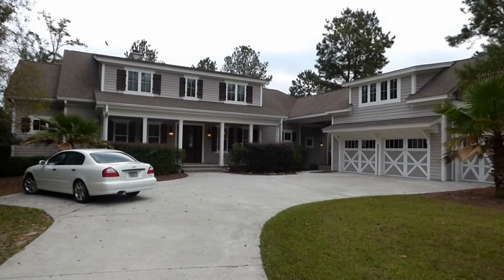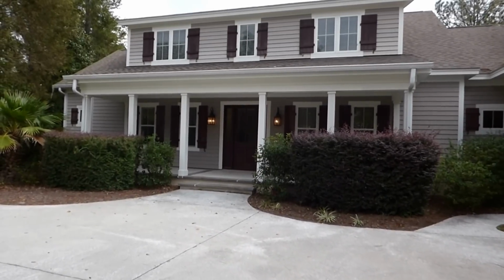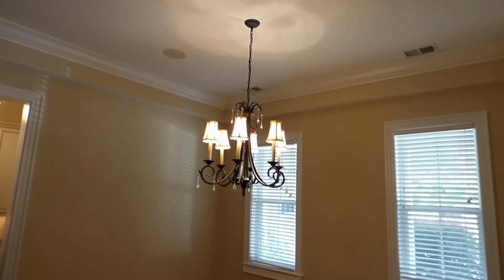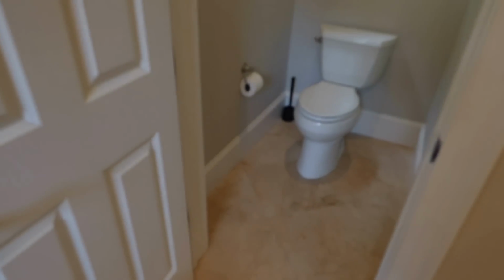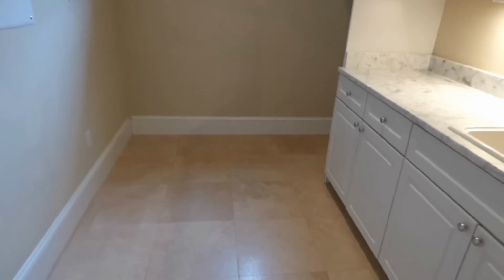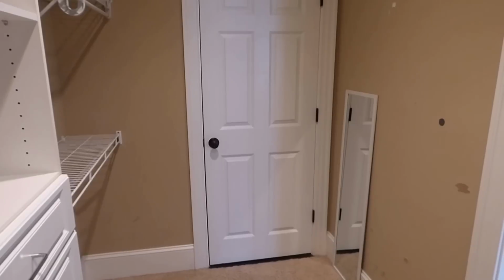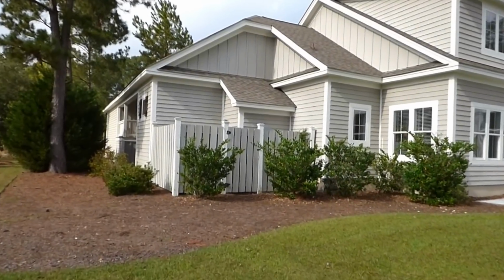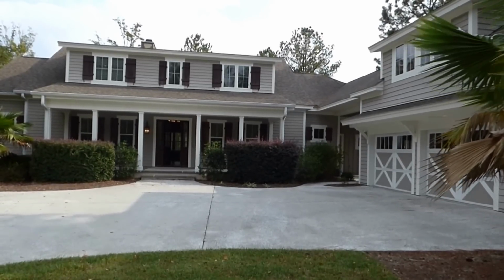Hampton Hall Cottage Style Golf View Home in Bluffton, SC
Walk through this beautiful cottage style home in Hampton Hall, Bluffton, SC - now under contract - on video with me, Buyer's Agent Richard Kadesch, the Gated Community Specialist® with 41 years of Hilton Head real estate experience, the Owner and Broker in Charge of Gated Realty®.  The home was built in 2010 with 3,852 square feet, 3 bedrooms, 2.5 bathrooms and an unfinished bedroom and bathroom over the 2.5-car garage, a large screened porch and a golf course view.  Hampton Hall is a gated, upscale community with outstanding recreational amenities: indoor and outdoor swimming pools, fitness center, clubhouse with dining room, tennis and optional private golf.  Please call or email about your real estate needs today!  I look forward to meeting you and working as your Buyer's Agent at Hampton Hall, Bluffton or Hilton Head Island.